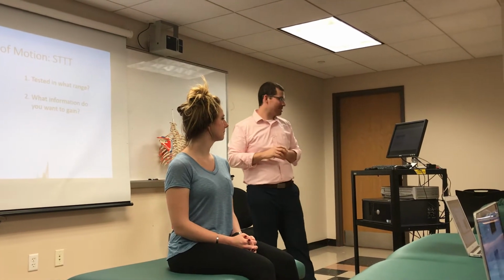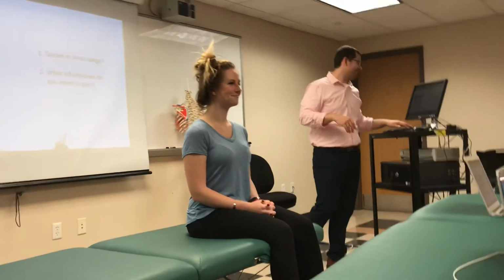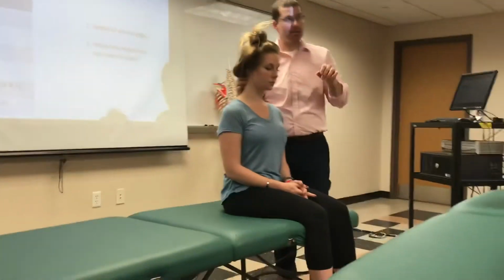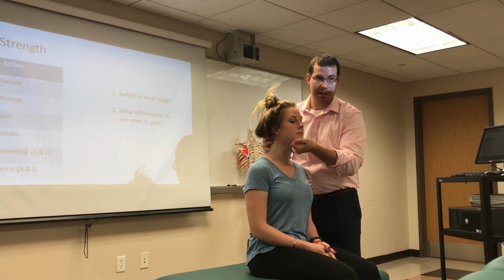5/13_MS2_Part10 (Cervical Gross Strength Screen Uncorrected)